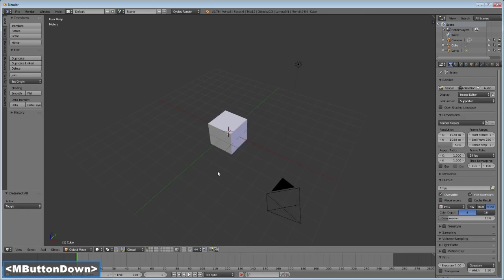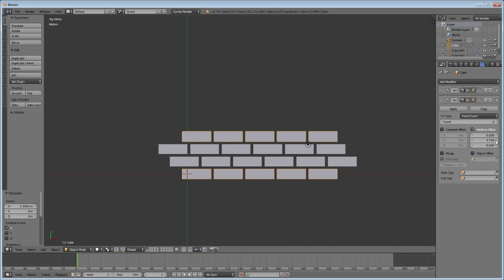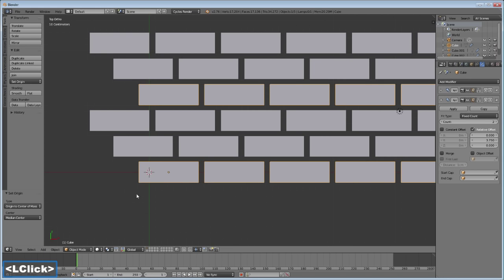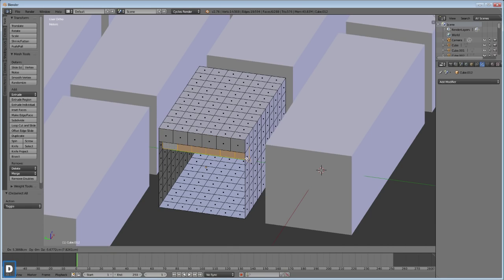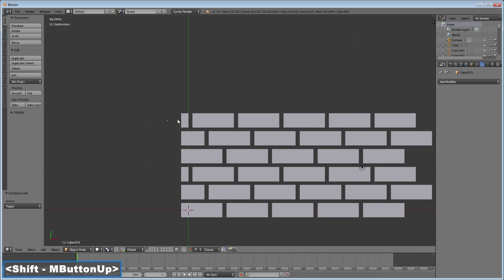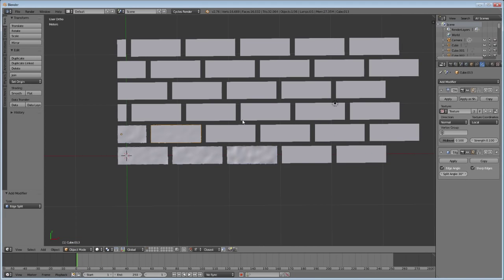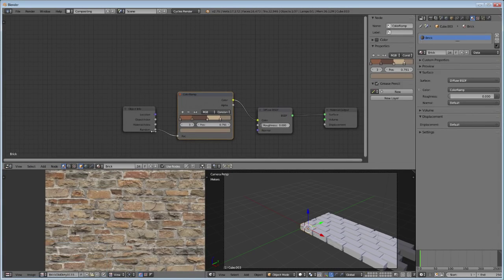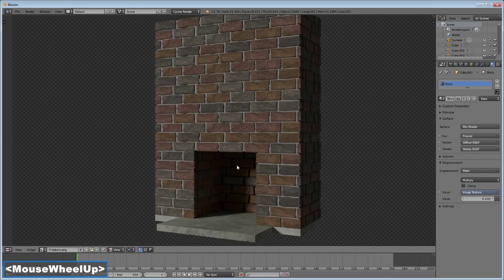Blender Tutorial: Bricks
Learn how to make more realistic bricks than the normal method of applying an image texture with this Blender Tutorial.